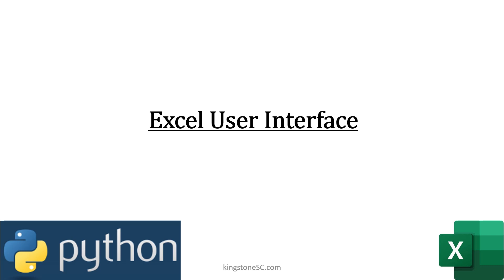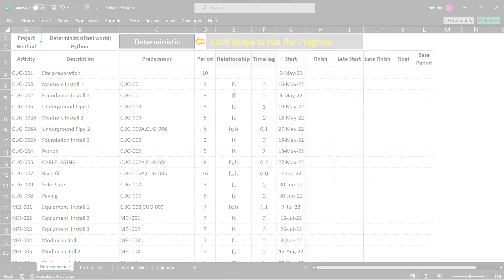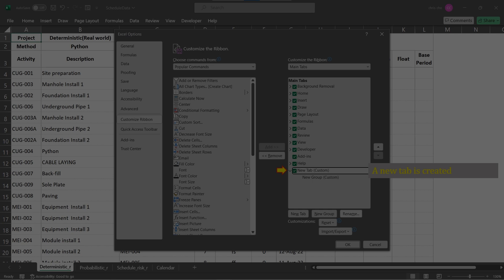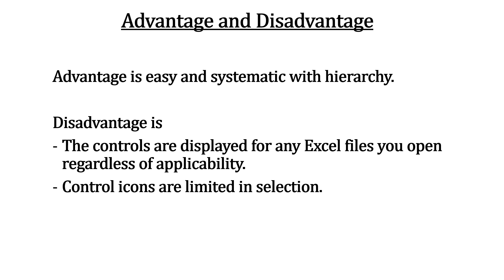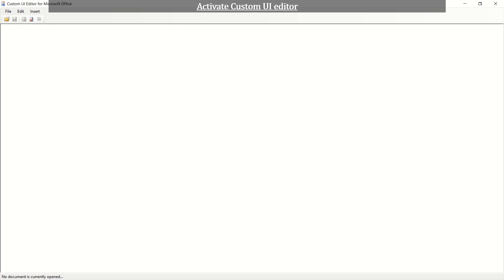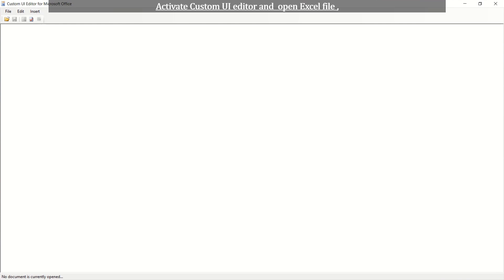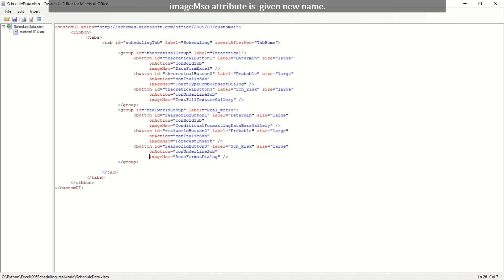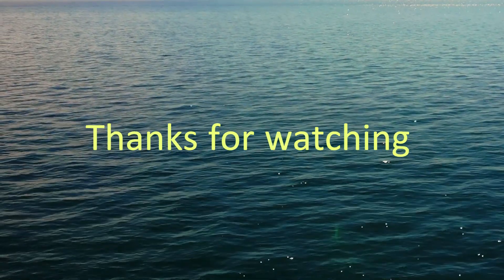Exel User interface methods including RibbonX coding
The user interface (UI) is the point of human-computer interaction and communication in a device.
User Interface has been proposed when Youtube titled ‘running Python from Excel’ was published.

At that time, Customize Ribbon method was adopted without detailed discussion.
We are discussing detailed procedure of four methods including the Customize Ribbon method.
Four methods regarding graphical user interface on Excel are:
1.Add shape on the worksheet and assign macro to it.
2.Add control on Quick access toolbar
3.Add control by creating custom tab on the ribbon, using the option of ‘Customize Ribbon’
4. Create a hierarchy of control on the Ribbon using Custom UI editor.

Contents
00:00:00 overview
00:29:95 Introduction
00:48:05 Four methods
01:21:55 Method 1, adding a shape
02:20:42 Method 2, adding a control on Quick Access Toolbar
03:35:31 Method 3, Creating control hierarchy on the Ribbon based on customize Ribbon option
06:35:06 Method 4, creating control hierarchy on the Ribbon using Custom UI editor
06:54:07 Method 4, part 1 set up Custom UI editor
10:05:39 Method 4, part 2 creating project custom UI on Excel
14:09:45 Plan forward